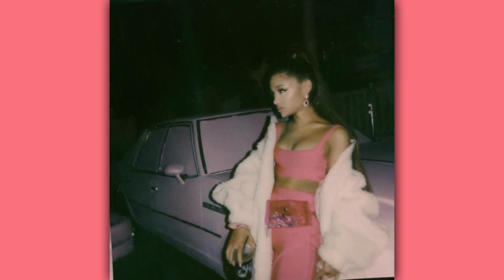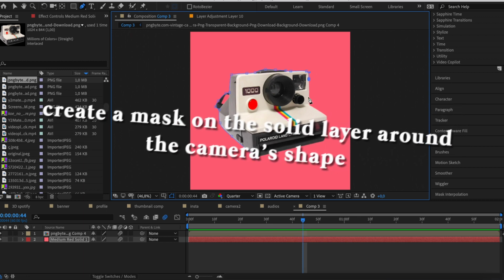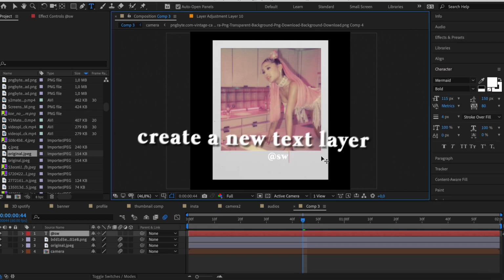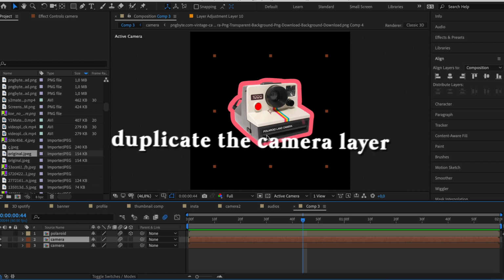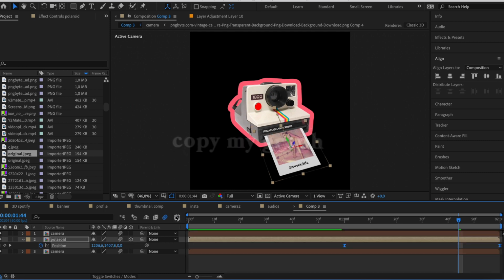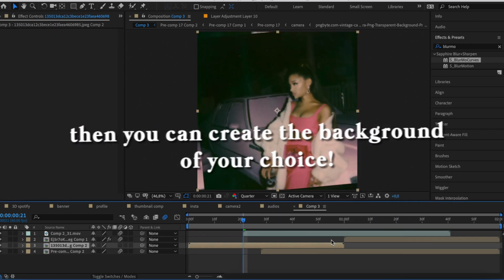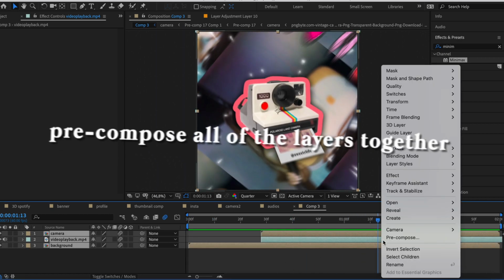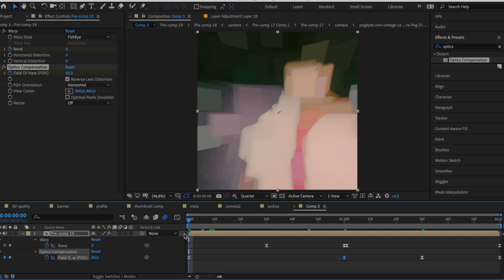how to make a polaroid camera transition + voiceover | after effects (AE) tutorial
How to Make a Polaroid Camera Transition - After Effects (AE) Tutorial - Ae Tutorial For Beginners With Voiceover